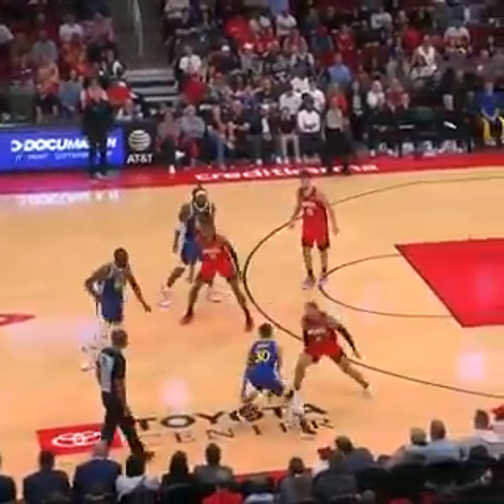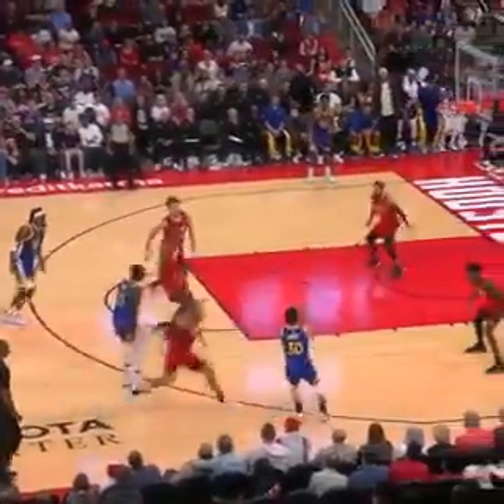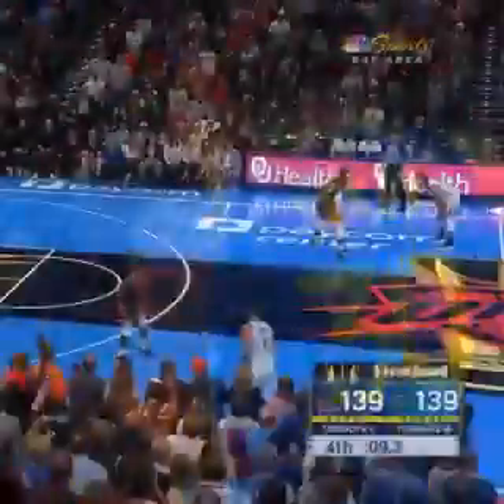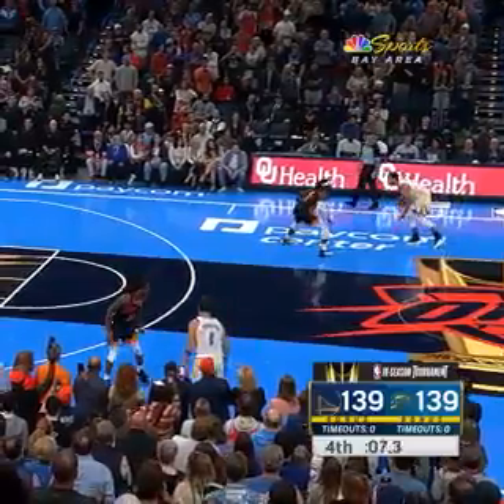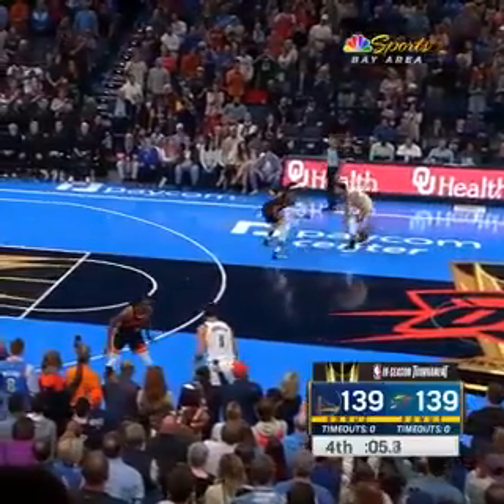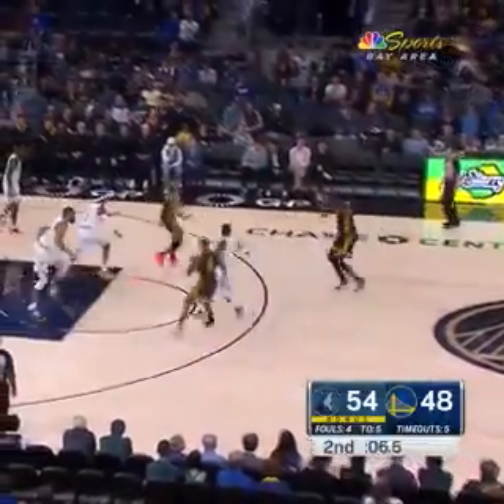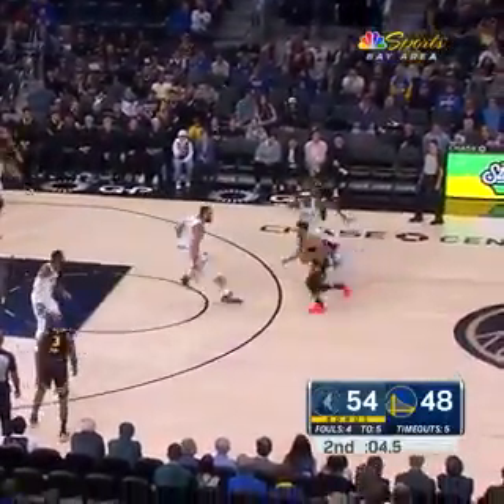CHEF CURRY🔥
All Video Downloader App